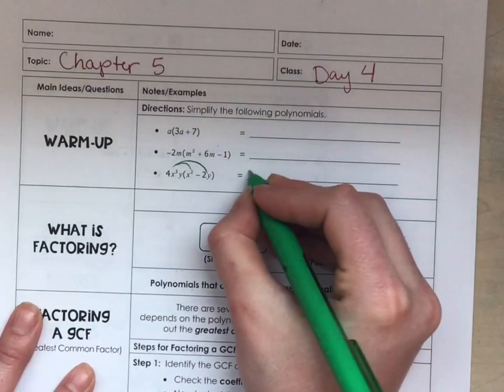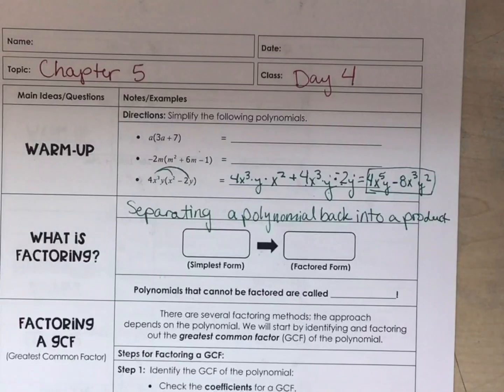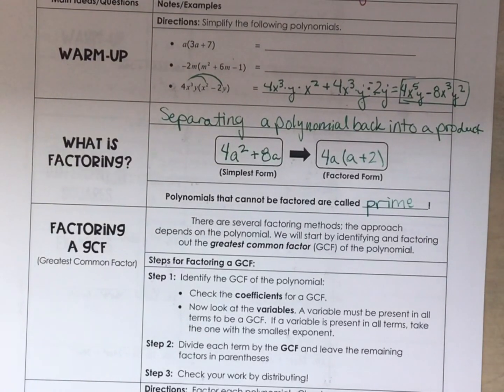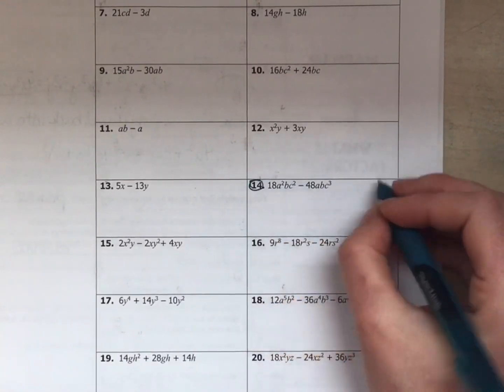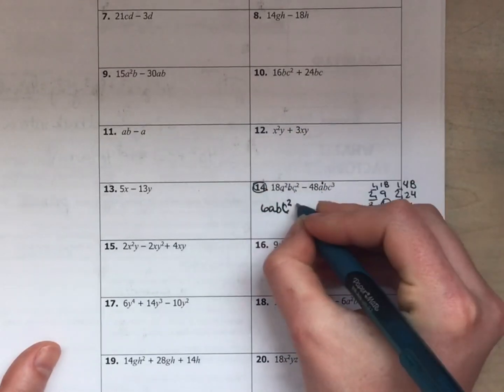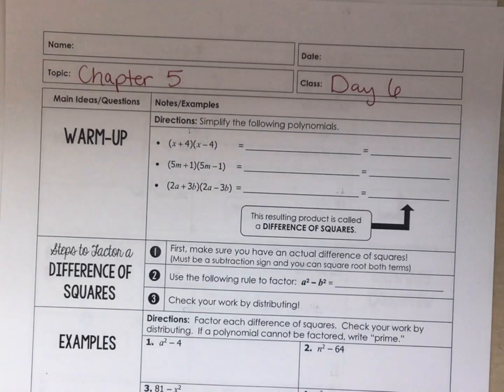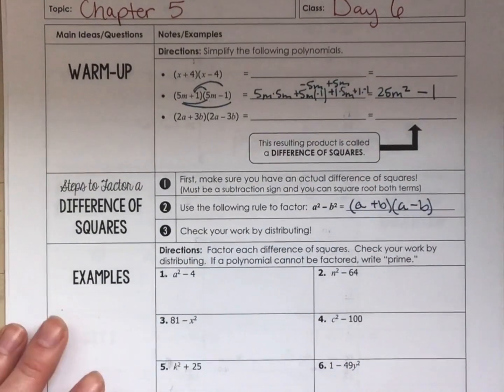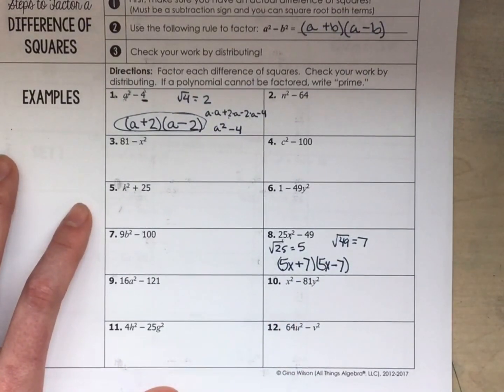Chapter 5 Day 3 Lessons 4&6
I may have miss labeled our notes pages! But it will be just fine. We are on the 3 day of lessons and covering our notes pages 4&6. Don’t forget to do 2 examples from each and check back in!